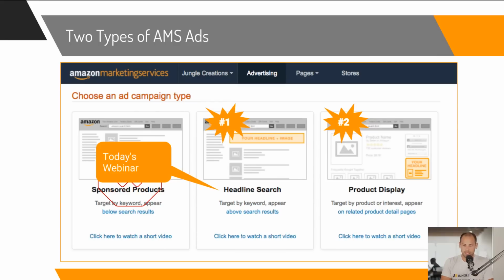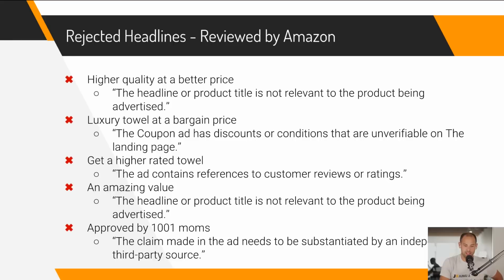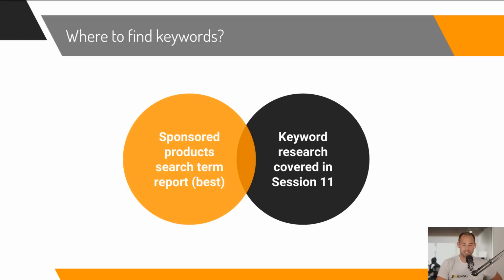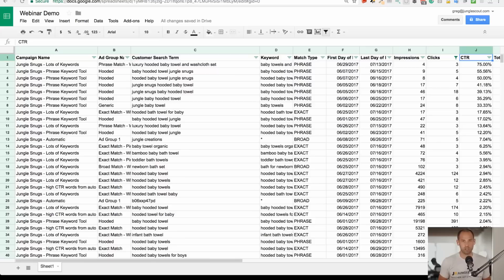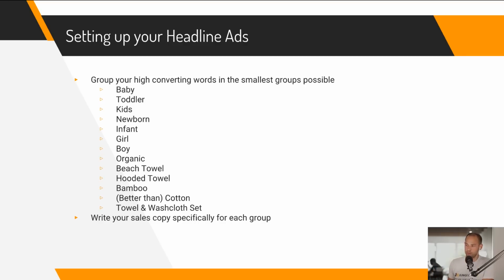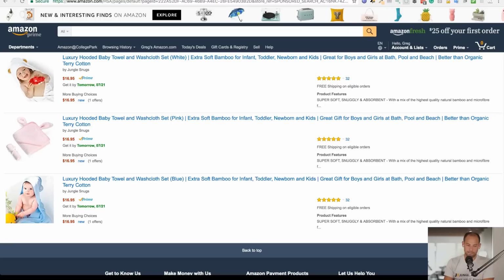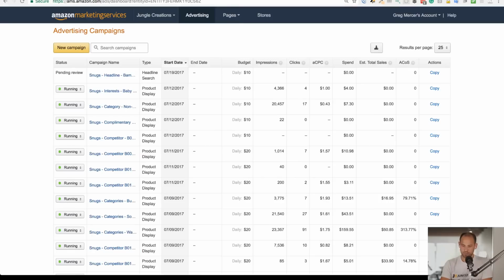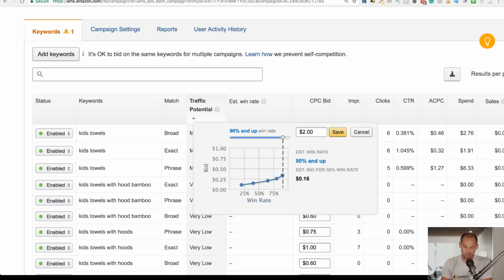Amazon Marketing Services PART 2 💵 Million Dollar Case Study | Jungle Scout I Session 21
SESSION 21 AMAZON MARKETING SERVICES PART 2
Greg continues his deep dive into Amazon Marketing Services, creating Headline Ads, some of the more profitable ad types available to sellers.

The Million Dollar Case Study is the ultimate learning experience for Amazon sellers and e-commerce entrepreneurs. Covering every detail of starting from zero, follow Greg Mercer’s,  (Founder and CEO of Jungle Scout) journey to a million dollars in revenue. No detail will be omitted.

100% of  profits go to Pencils of Promise ✏️

Enter the weekly MDCSchallenge giveaway for a chance to win free Jungle Scout licenses and swag

For more information on becoming a profitable Amazon seller checkout our